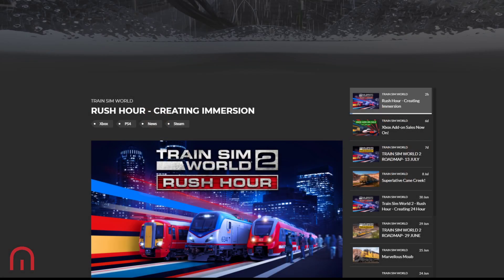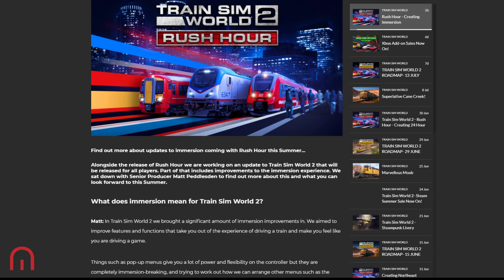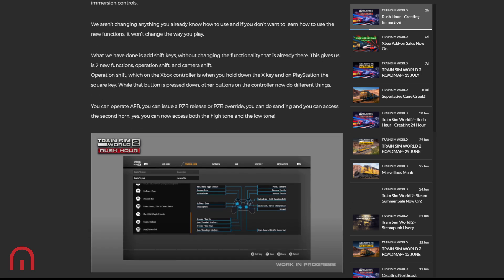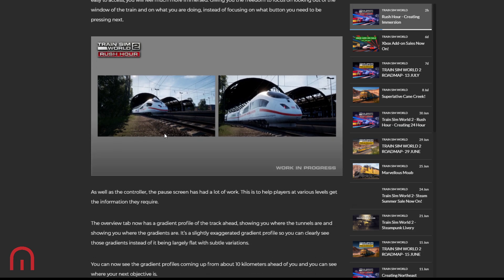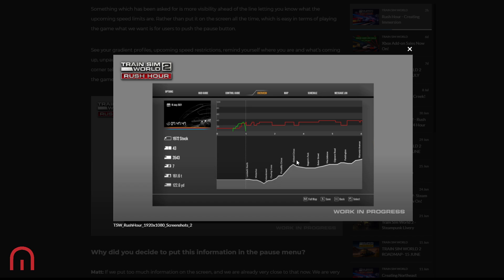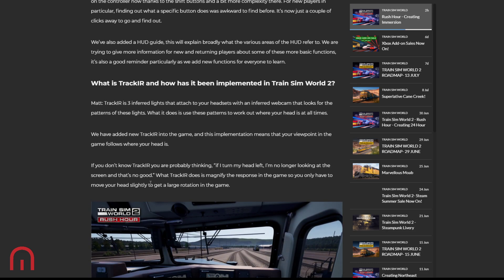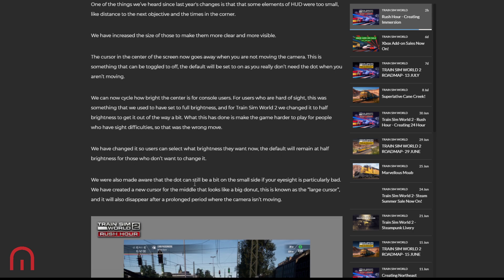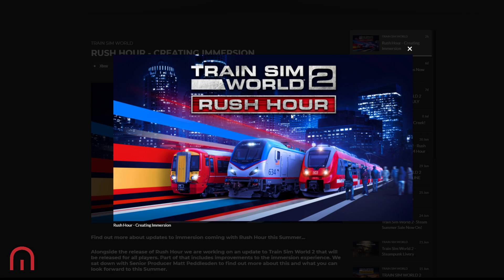Train Sim World 2 - Creating Immersion - Coming this Summer!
Today DTG have released a news article on Immersion for Train Sim World 2's major update this summer!